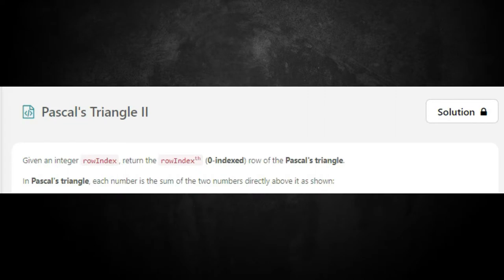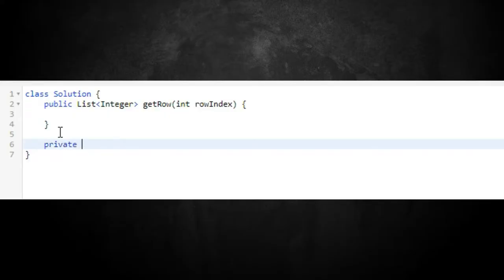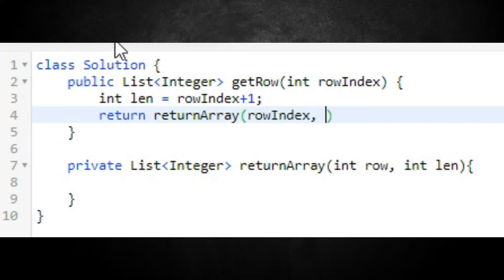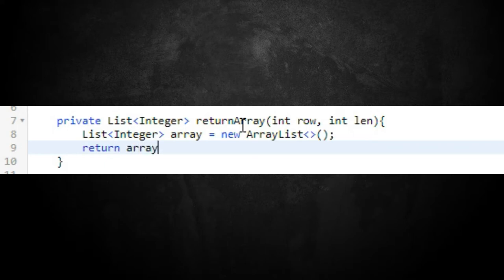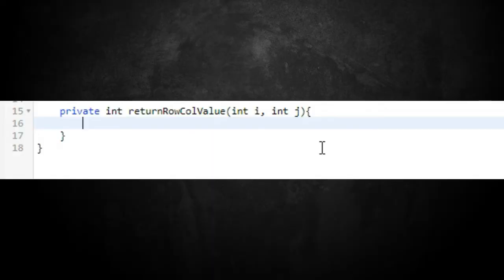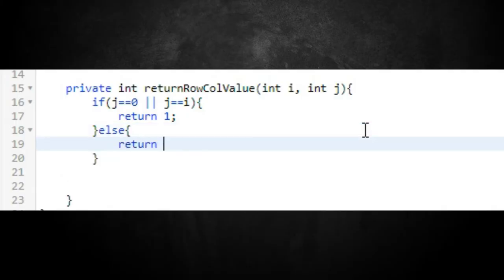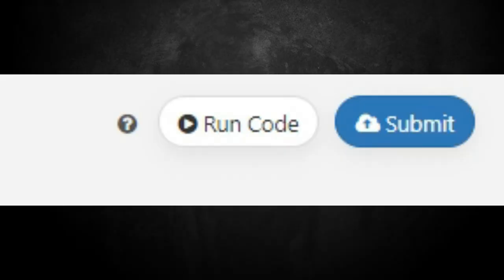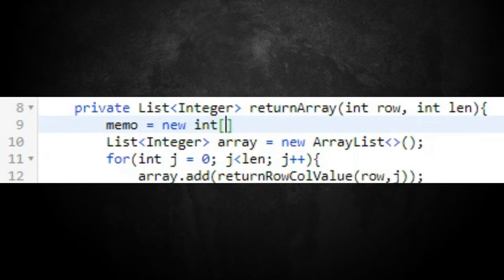Pascal's Triangle II | Leetcode | Data Structures and Algorithms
In this video, I will go over the solution of the Leetcode problem, "Pascal's Triangle II". Lately, I've been studying data structures and algorithms in preparation for FAANG technical interviews. I will do a lot more in this series in the next couple of months, so come join the fam and the journey.

The pascal's triangle is the fifth problem of this journey of learning algorithms better. There are other techniques I want to get familiar with because I know they will assist in optimizing the algorithms I write with them. I also used a technique called "Memoization" to reduce duplicate calculations in this video.

The programming language of choice is java. I think java is an easy language to understand and to do coding interviews with it.

Chapters:
00:00 Intro
00:26 Read the Prompt
00:44 Example #1
00:54 Example #2
01:03 Example #3
01:12 Constraints
01:18 Step #1
01:42 Step #2
02:22 Step #3
02:52 Step #4-5
04:01 Step #6
04:44 Step #7
05:32 First Submission | B - roll
05:39 Why it failed?
06:10 Memoization technique explained
06:30 Step #8
06:41 Step #9
07:18 Afterthought...Simplify Implementation
07:31 Step #10
08:15 Step #11
08:36 Second Submission | B - roll
08:44 Complexity Analysis
09:42 Outtro